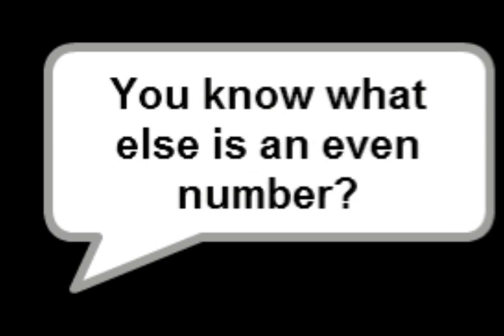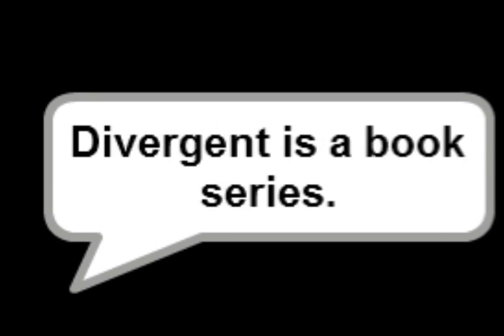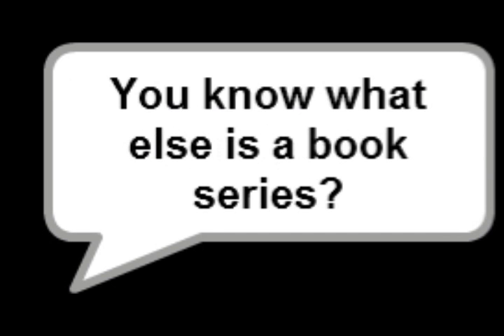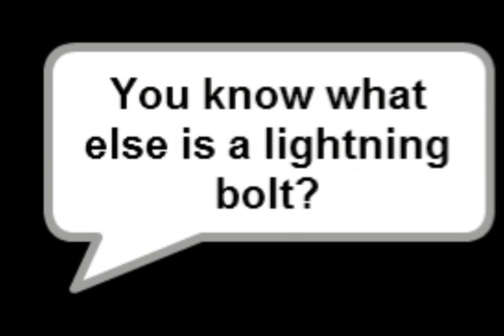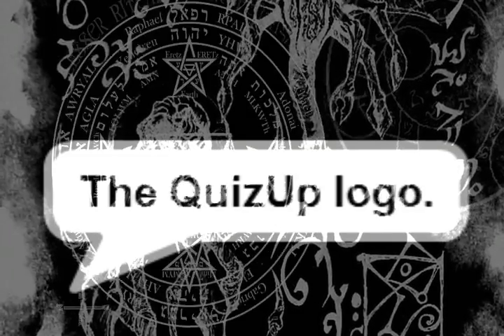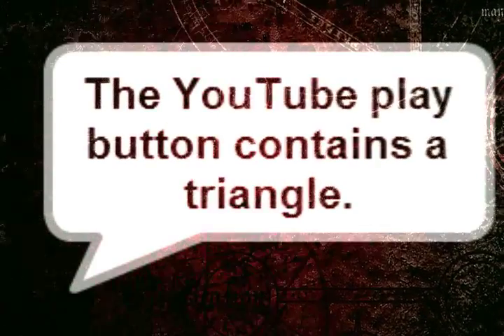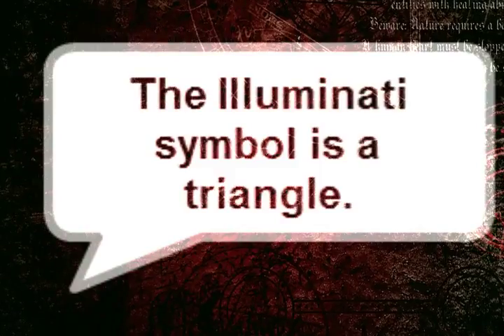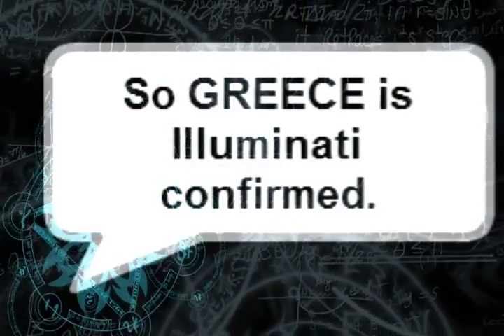GREECE IS IN THE ILLUMINATI